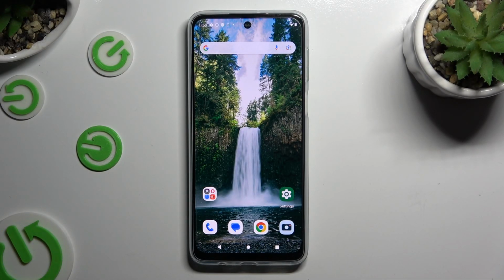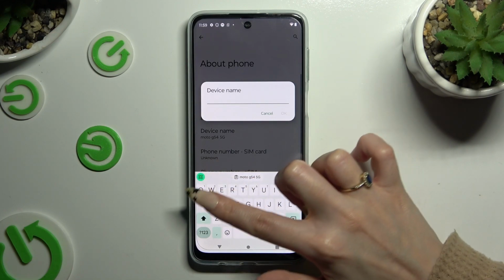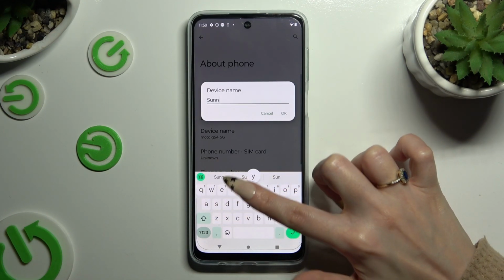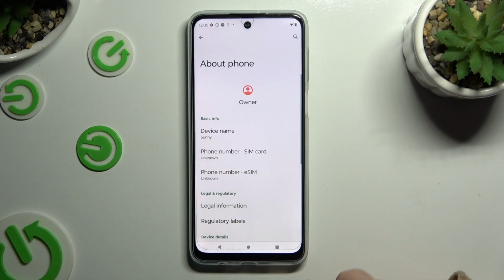How to Change Device Name on MOTOROLA Moto G54 Power?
Find out more:
This tutorial guides users through the process of changing the device name on the Motorola Moto G54 Power. It explains why users might want to change their device name and provides step-by-step instructions on how to do so. By following this tutorial, users can personalize their device name to make it easier to identify on networks, Bluetooth devices, and other connected services.

Why would someone want to change the device name on their Motorola Moto G54 Power?
Can changing the device name affect its performance or functionality in any way?
Is it necessary to change the device name, or is it just a personal preference?
What are some common scenarios where having a customized device name can be beneficial?
Are there any limitations or restrictions on the characters that can be used in the device name?